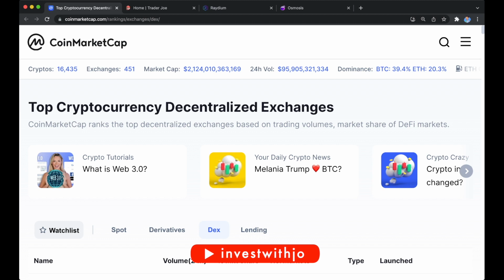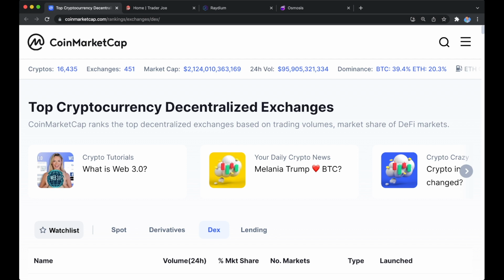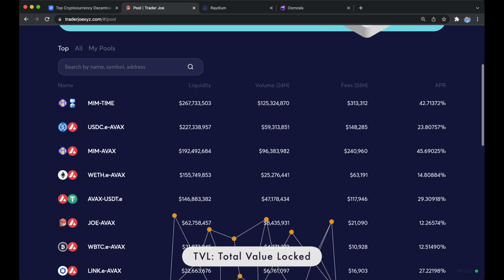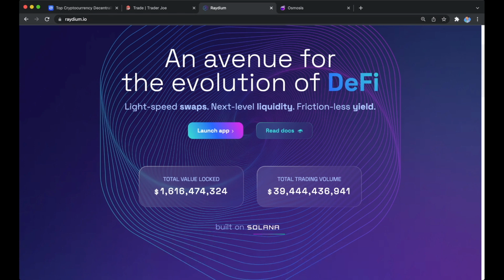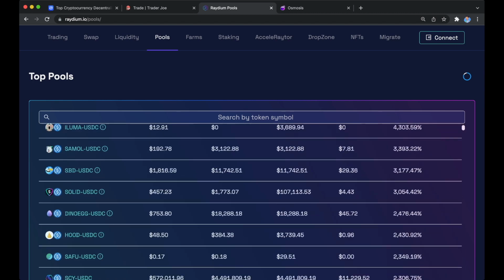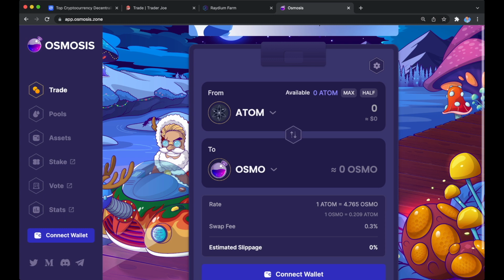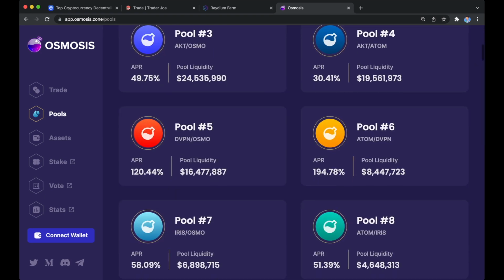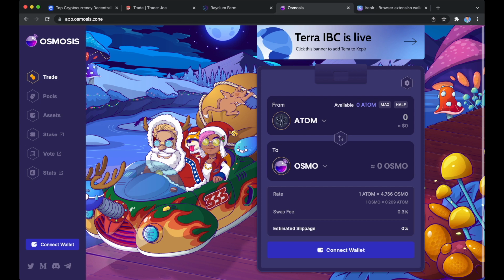Top 3 Crypto DEXes For 2022 For Massive Gains!